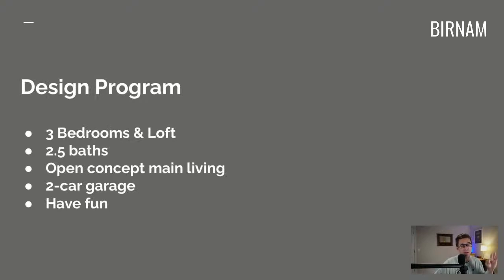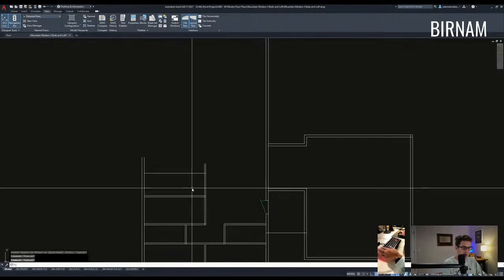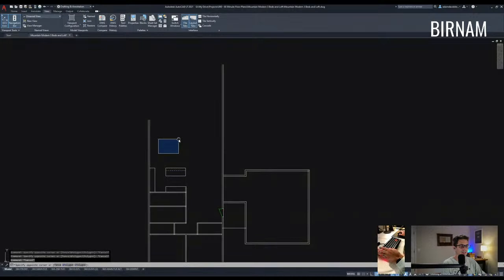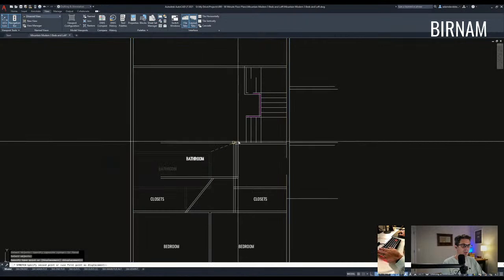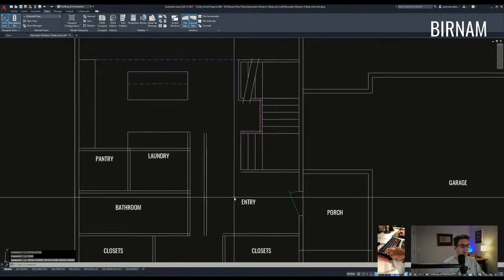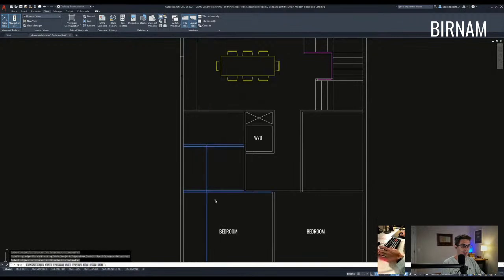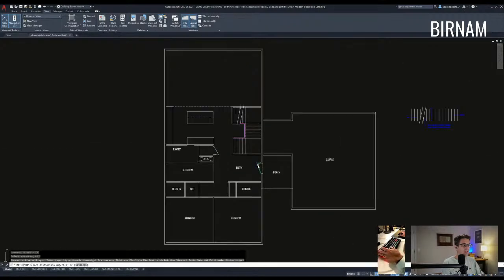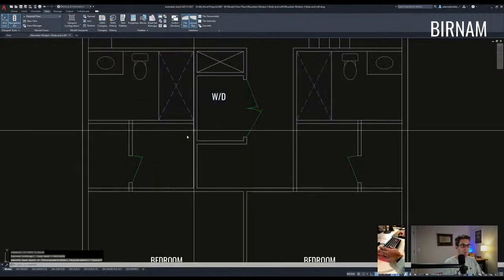AutoCAD & Sketchup Design Live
What's it like to design a home? Here I start from scratch and design live sharing my screen the whole way! Today I'm jumping in on a "mountain modern" vacation home. 3 Beds and a loft. Let's rock this!

Edit: not gonna lie, sometimes live streaming fails. Halfway through I forgot to screen share and didn't capture any of my work in SketchUp. Yeah, dumb mistake. Learning lesson. We're moving on.